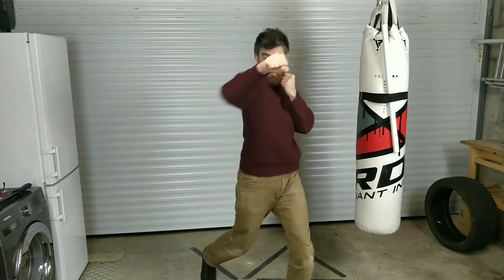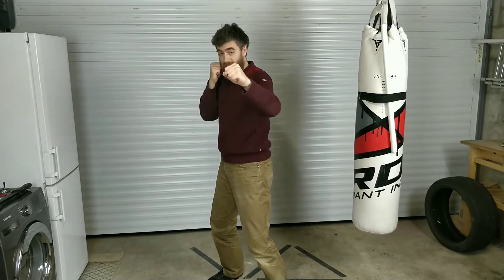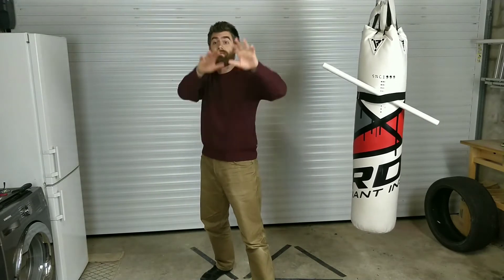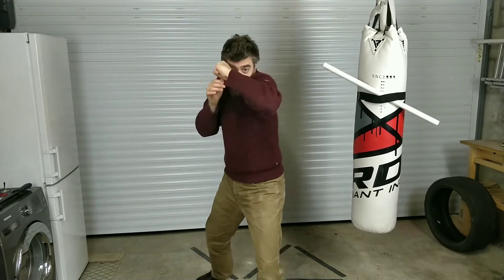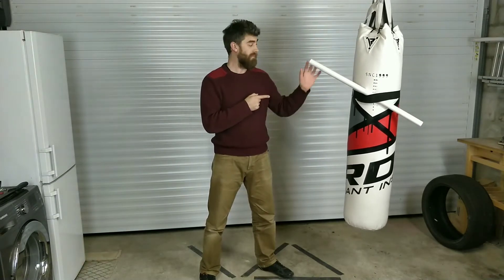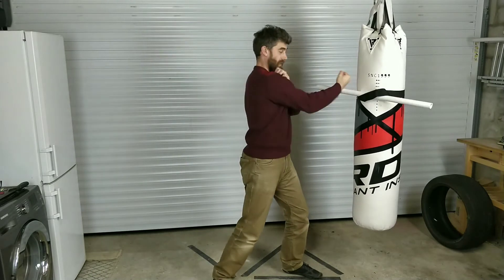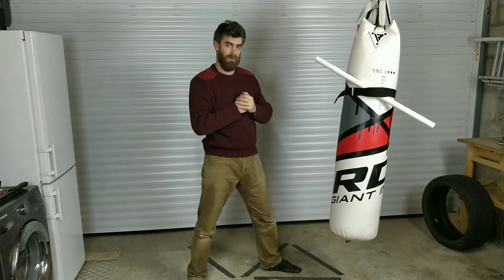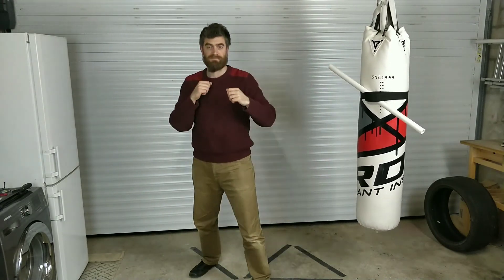Panantukan Dirty Boxing | Hammers and Elbows to De-Fang the Snake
If you like this panantukan drill, you'll LOVE the other 19 that are available if you click the link above!  Plus, when you sign up, you'll get a free 28 Day Bodyweight Fitness and Martial Arts challenge included 😎

Anyway, here's a combination using hammer strikes, elbows and conventional punches.  Starting with aggressive trapping / limb destruction, shown as a solo drill and on the bag with the optional 'arm'...  Enjoy!

If you like this drill, and want to dive deep in to learning Filipino Martial Arts at home, check out the link above for a full course on Solo Training!

It includes a free preview so you can try it out first 🙂

(this video is for entertainment purposes only - undertake physical activity (or not) at your own risk, always be sure to warm up properly, and be aware of your surroundings while you train)